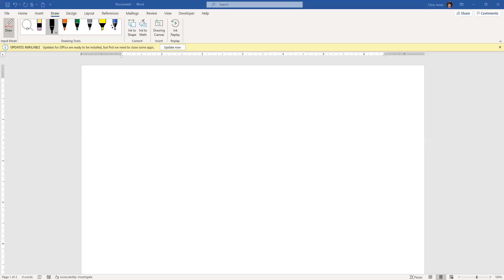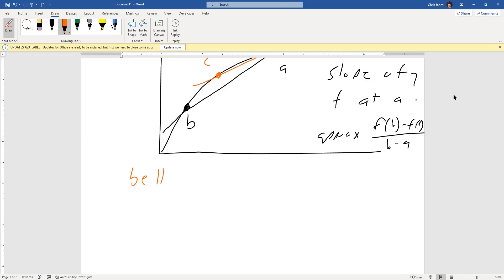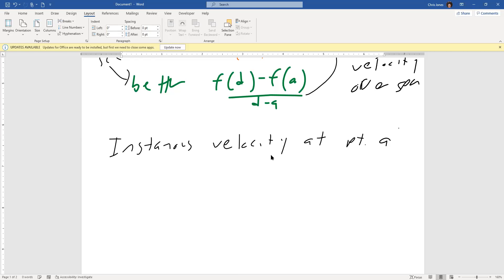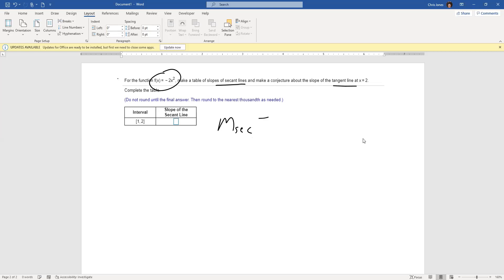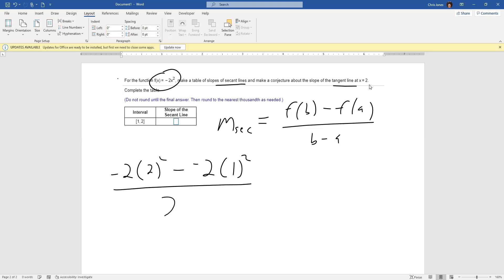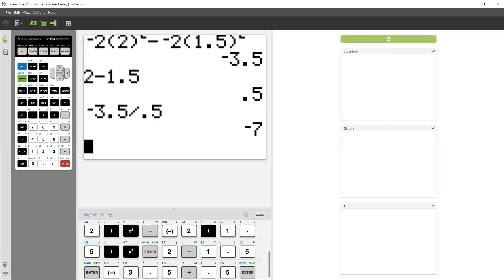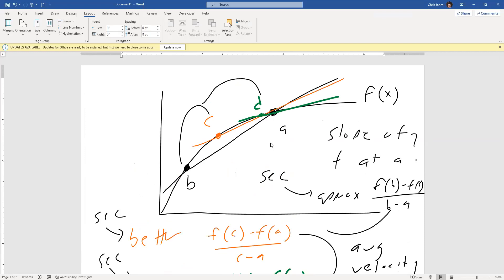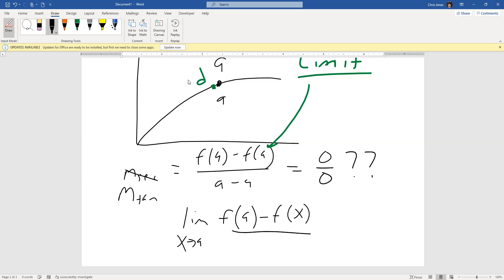2 1 2 Math 203 Secants and Average Velocity 1